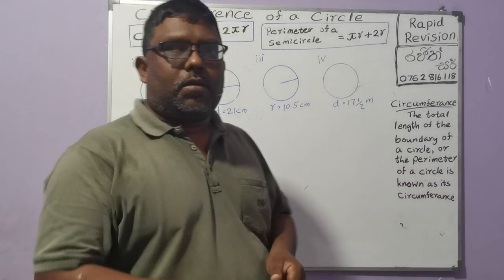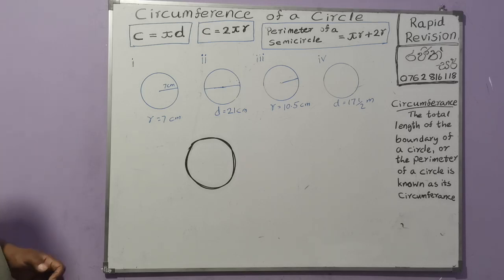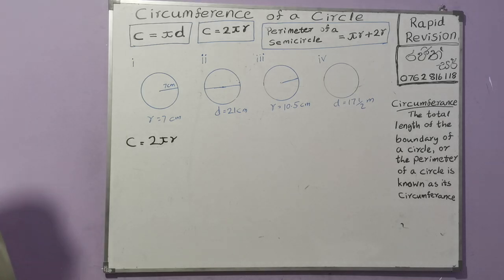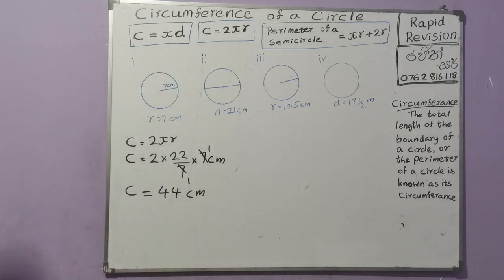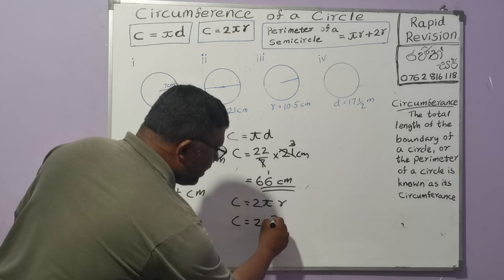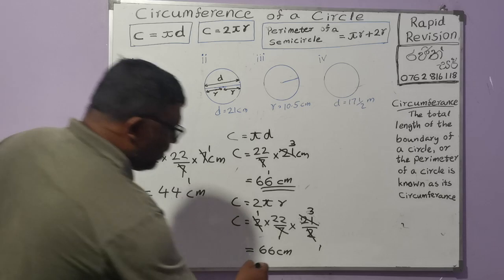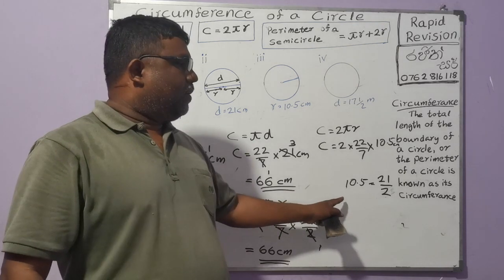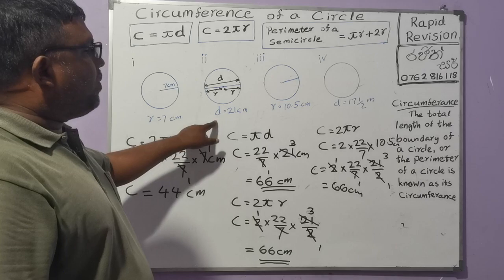Circumference of a Circle Grade 9 lesson 18